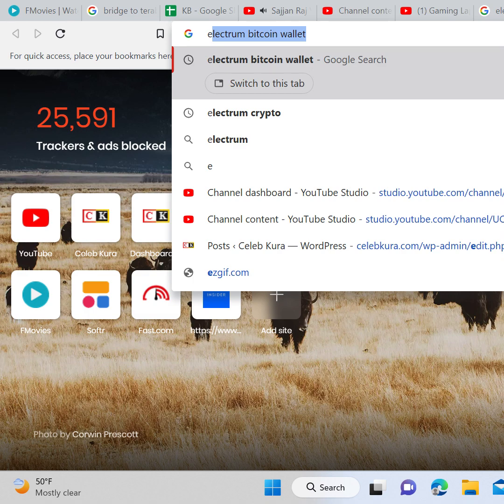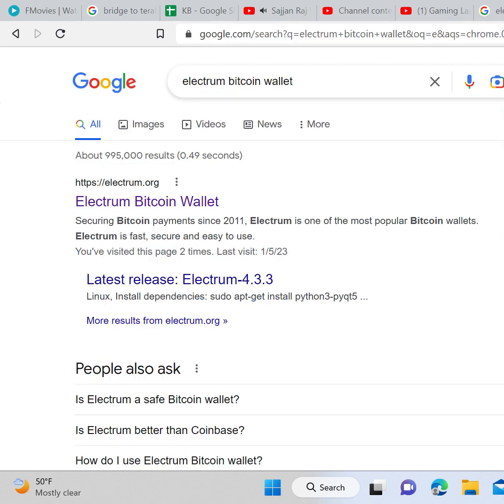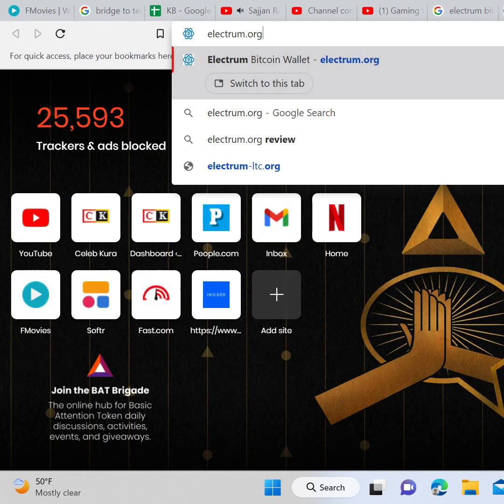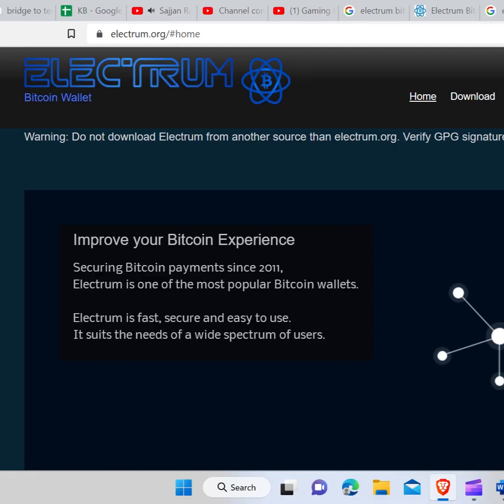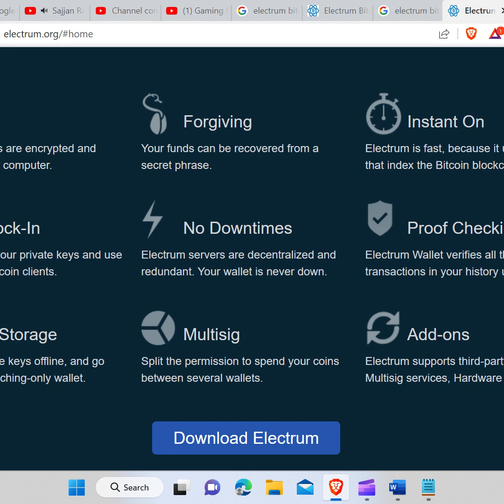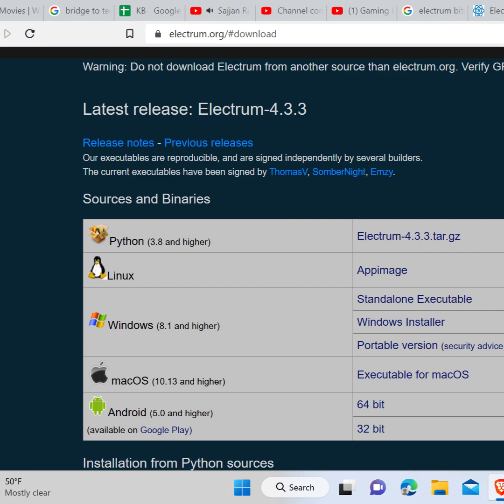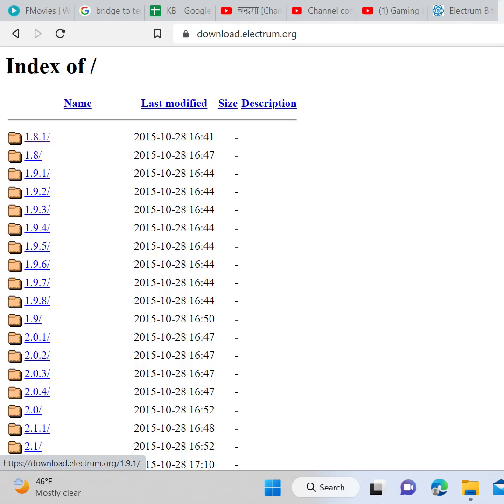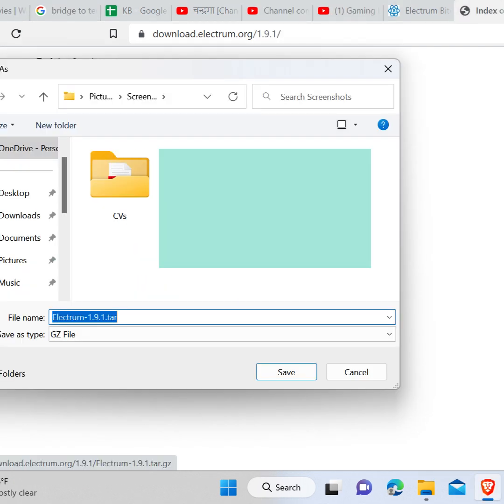How to Download Previous Releases of Electrum Wallet on Your Computer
In this tutorial, we'll show you how to download and install previous releases of the Electrum Wallet on your computer. Electrum Wallet is a lightweight Bitcoin wallet that allows users to securely store, manage, and send their bitcoins. Sometimes, you might need an older version of the wallet for compatibility reasons or to access certain features that were removed in newer versions. Follow the steps in the video to learn how to download and install previous releases of the Electrum Wallet on your computer.